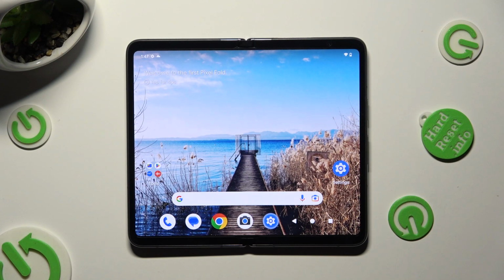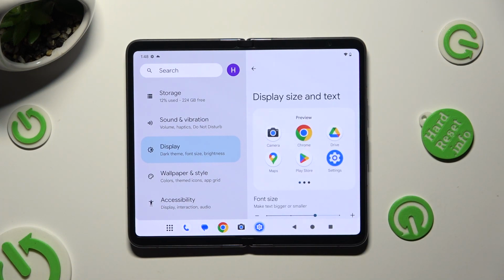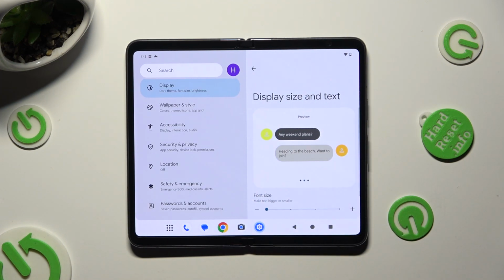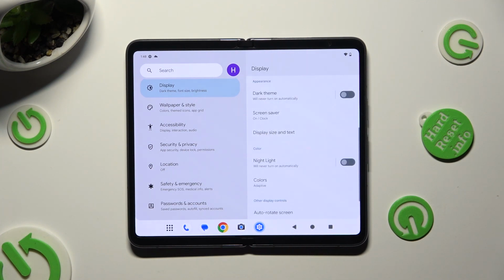How to Change Font Size in GOOGLE Pixel Fold – Find Font Size Options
If you're wondering how to change font size in your GOOGLE Pixel Fold, then here we are coming to show you! In this tutorial, we would like to guide you to a proper section, which will allow you to easily customize the font size accordingly to your needs! So let's follow all shown steps and successfully change the font size in GOOGLE Pixel Fold!

How to set up font size in GOOGLE Pixel Fold? How to choose font size in GOOGLE Pixel Fold? How to change font style in GOOGLE Pixel Fold? How to change the text size in GOOGLE Pixel Fold?